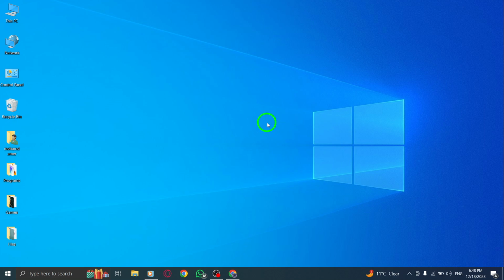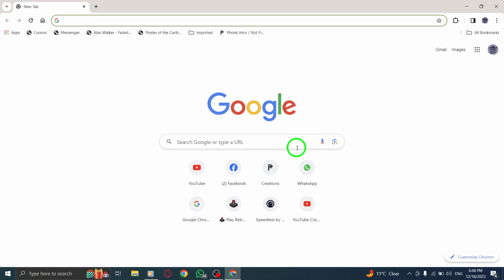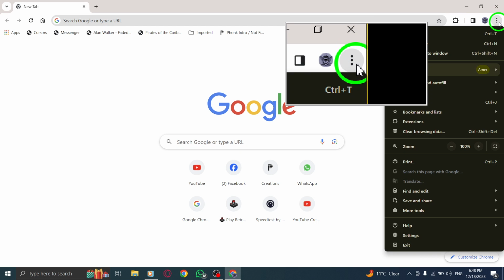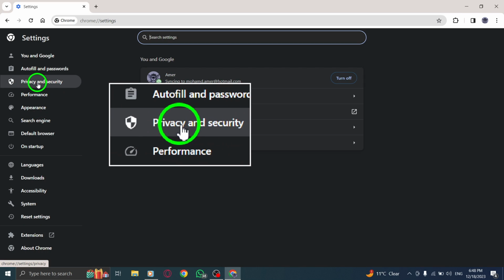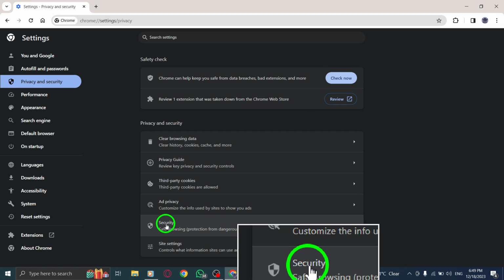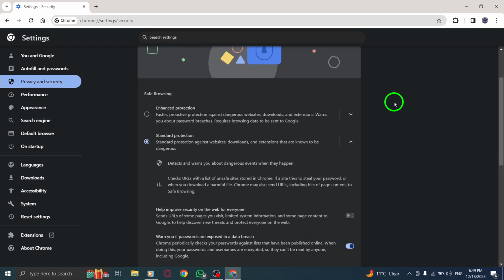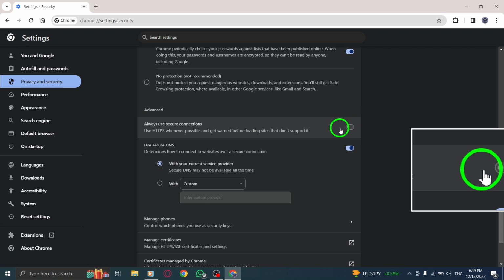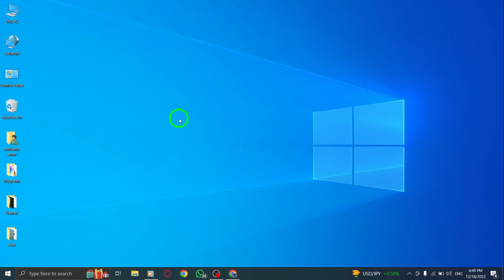How to Disable Always Use Secure Connections in Chrome on PC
Learn how to disable the 'Always Use Secure Connections' feature in Chrome on your PC with this step-by-step tutorial:

1. Open Chrome.
2. Click on the 'More' icon at the top right.
3. Select 'Settings.'
4. Open the 'Privacy and security' section.
5. Select 'Security.'
6. Under the 'Advanced' settings, turn off 'Always use secure connections.'

Disable the secure connections feature in Chrome to customize your browsing experience. Watch this tutorial now!